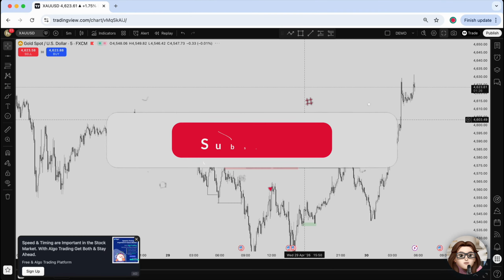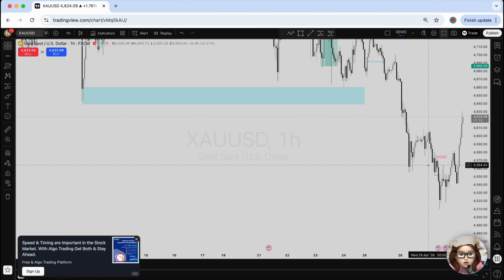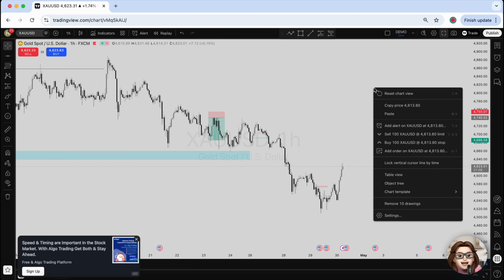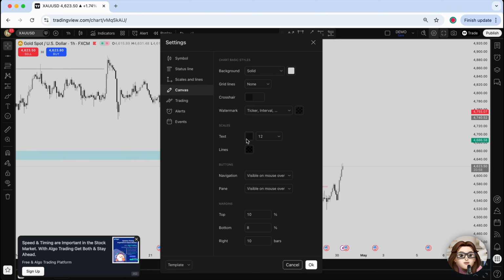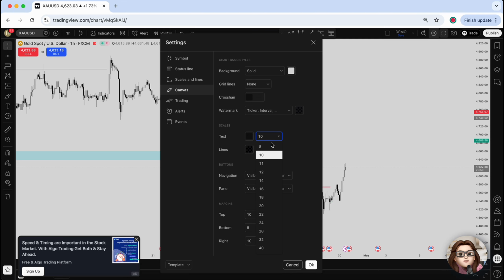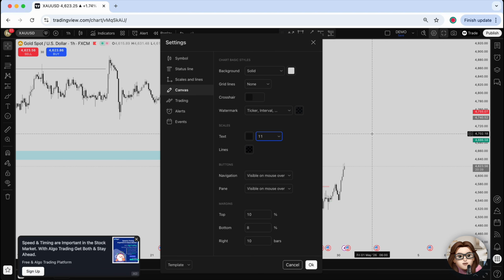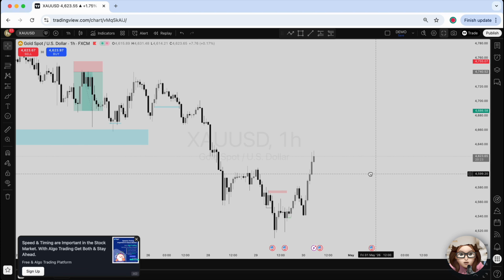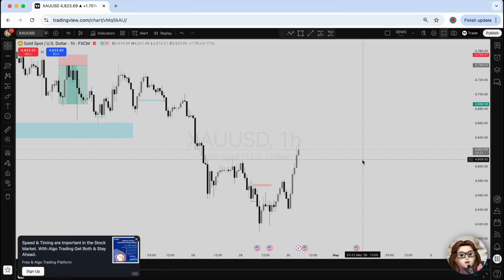How To Change Font Size In Tradingview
If you want better visibility and a more comfortable charting experience, learning how to change font size in TradingView is a simple but powerful customization. In this step-by-step tutorial, you’ll learn exactly how to adjust text size across different parts of TradingView so your charts are easier to read.

TradingView doesn’t have one single “global font size” button, but it gives you multiple ways to control text size depending on what you want to change. This includes chart labels, indicator text, drawings, and even browser zoom.

In this video, we walk you through how to change font size for drawings and text. You’ll learn how to select the Text Tool, add text to your chart, and adjust its font size from the settings panel. This is perfect for adding notes or highlighting important levels.

We’ll also show you how to change font size in indicators. Many indicators allow you to adjust label sizes or text settings. By opening the indicator settings, you can customize how the information appears on your chart.

Another important part of this tutorial is adjusting chart labels. While some elements like price scale and time scale fonts are fixed, you can improve visibility by zooming in or adjusting your chart layout.

We also explain how to use browser zoom as a workaround. By pressing Ctrl + Plus (+) or Ctrl + Minus (-) (or Cmd on Mac), you can increase or decrease the overall size of everything on your screen, including fonts. This is one of the easiest ways to make text larger.

Additionally, we share practical tips to improve readability. For example, use high-contrast colors, avoid overcrowding your chart, and keep text sizes consistent.

We also cover common mistakes, such as trying to change font size globally when TradingView doesn’t support it directly.

This tutorial is perfect for beginners who want a clearer chart view, as well as experienced traders who want to customize their setup. By the end of this video, you’ll be able to confidently adjust font sizes on TradingView.

Improving readability can make a big difference in your trading experience. Clear charts help you focus better and make more accurate decisions.

This video shows you How To Change Font Size In Tradingview Easily! Watch this Video till the end to learn How To Change Font Size In Tradingview.

Were you able to figure out How To Change Font Size In Tradingview? Share this with your friends who want How To Change Font Size In Tradingview.

Problem Solved in this Video-:

What Do you Think of How To Change Font Size In Tradingview?